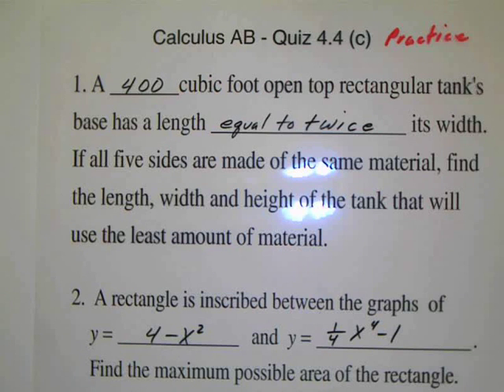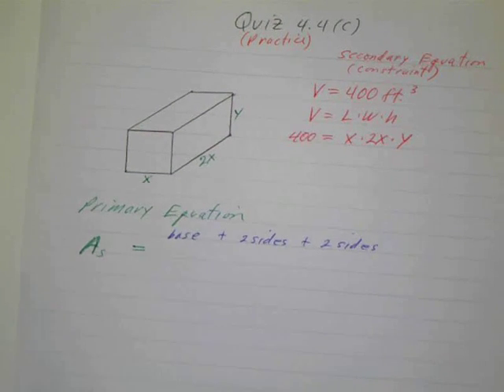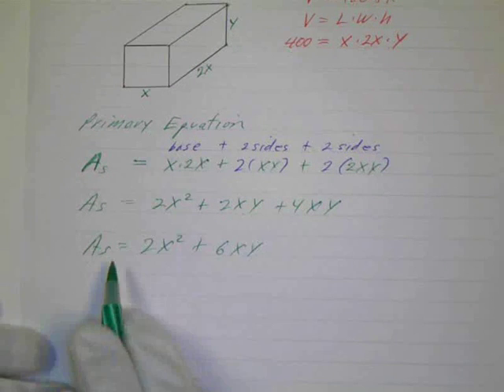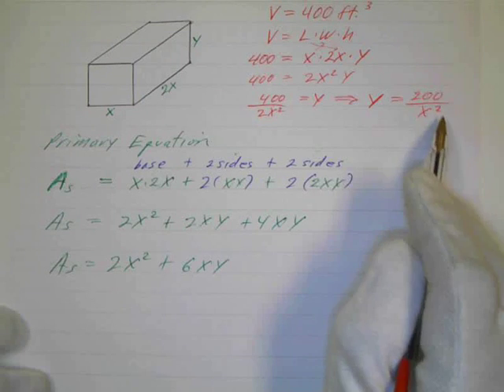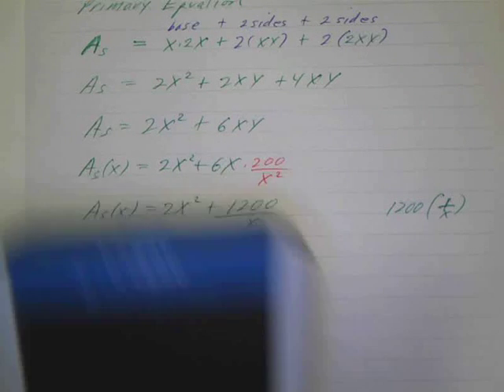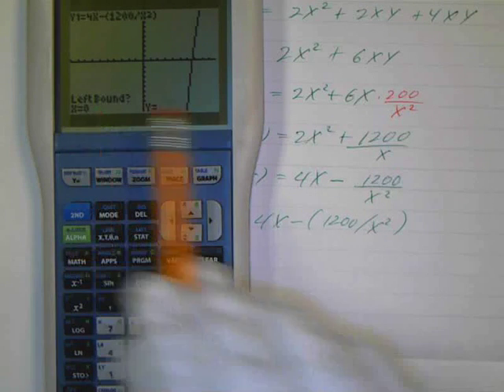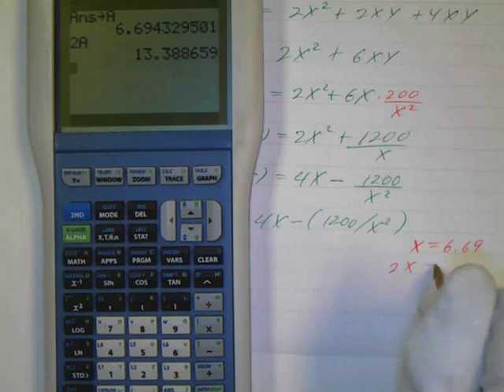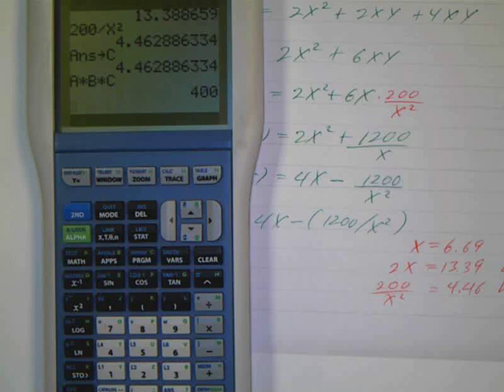Optimization Problems 3